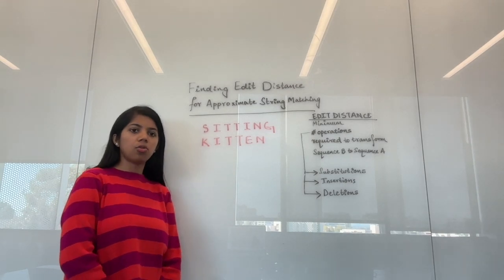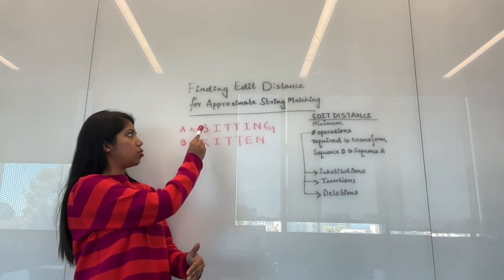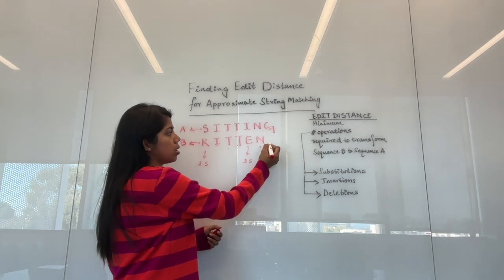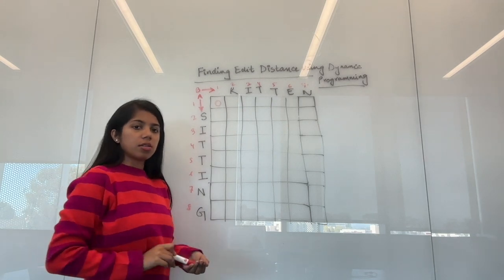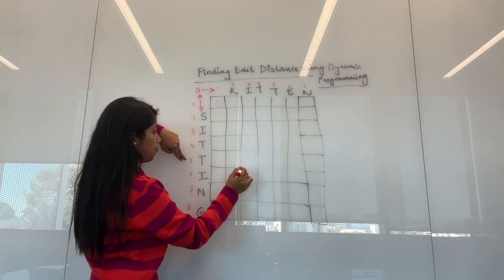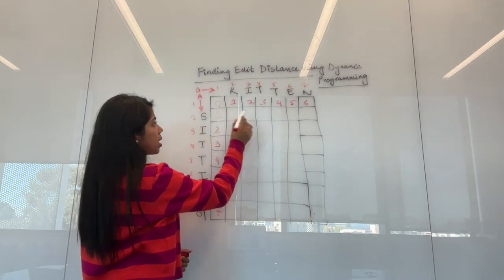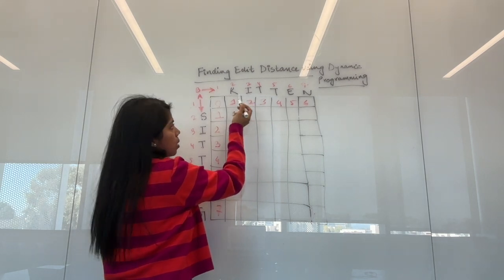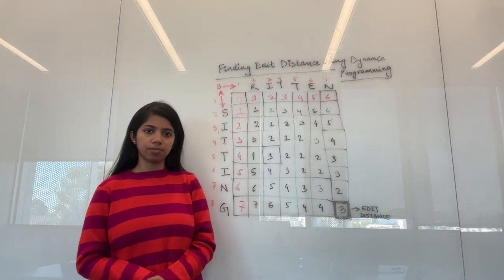Finding Edit (Levenshtein) Distance for Approximate String Matching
This video explains how to calculate the edit distance (or known as (Levenshtein Distance) between two given sequences, which is widely used in Approximate String Matching based problems applied in the area of DNA Sequencing to Natural Language Processing.